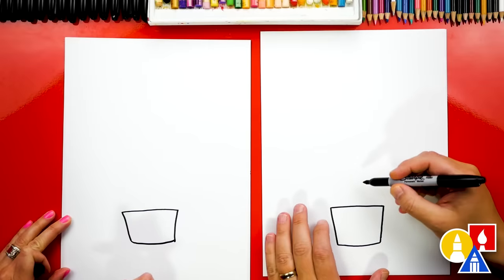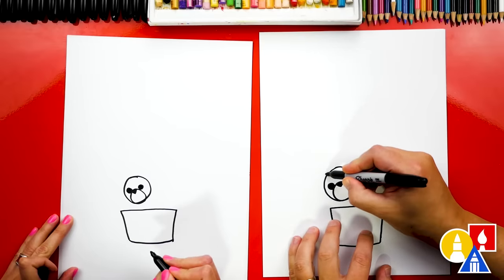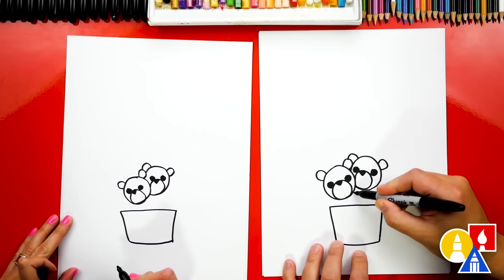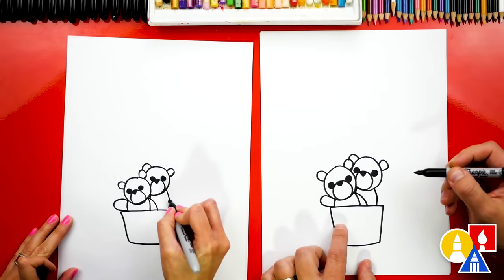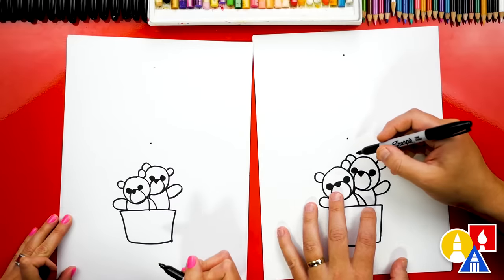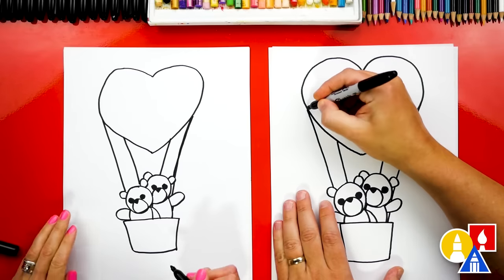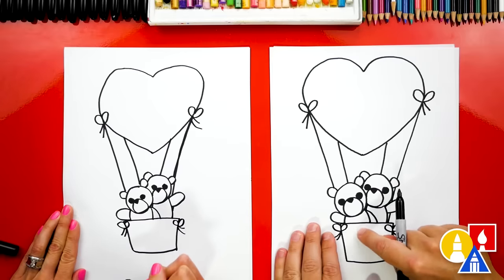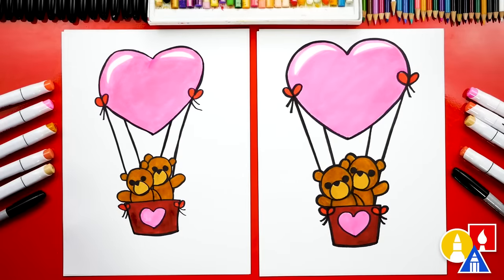How To Draw Teddy Bears In A Hot Air Balloon - Valentine's Day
Follow along with us and learn how to draw these fun teddy bears going for a hot air balloon ride! This is a super fun lesson for Valentine's Day!